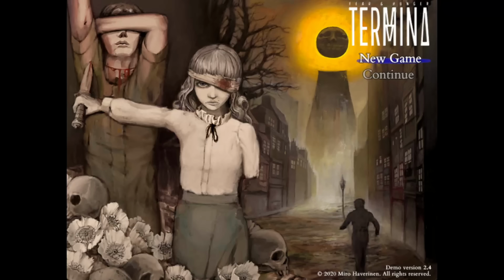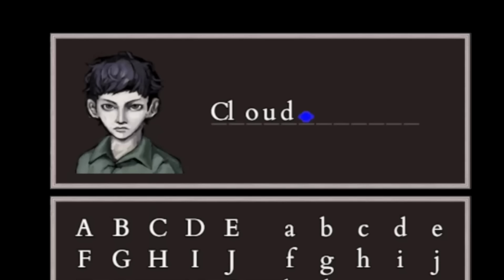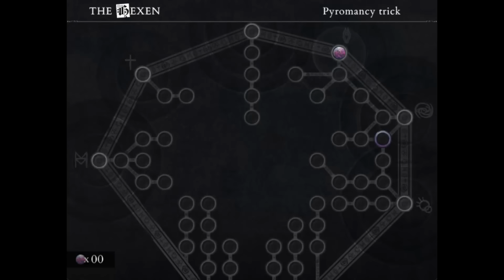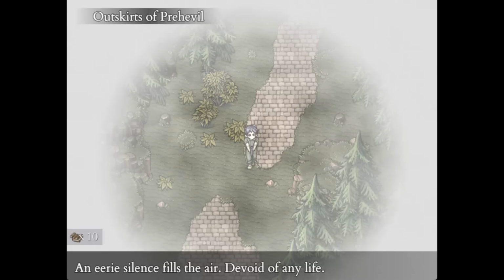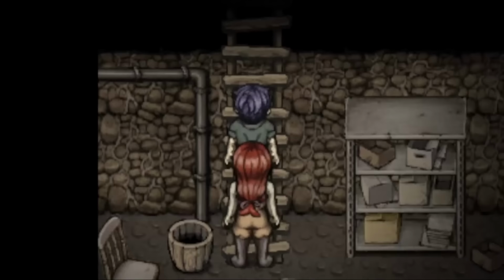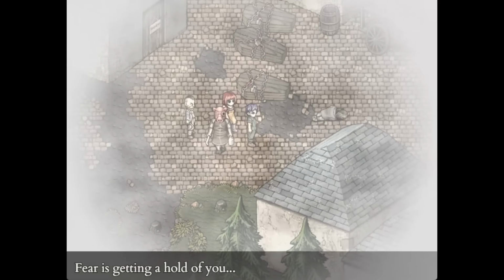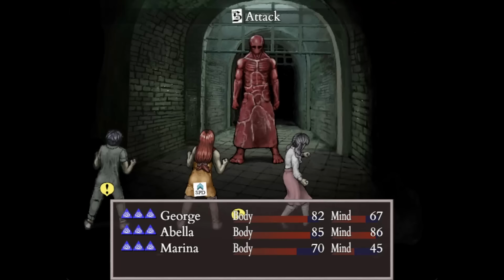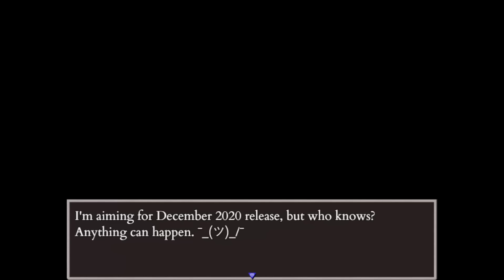I Played Termina Demo And It Broke Me...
Fear And Hunger Termina will soon be updated, so it's time to lose our mind on the first mistake this game did!